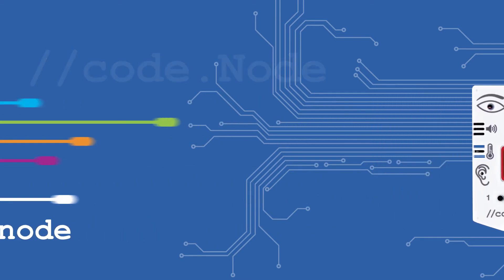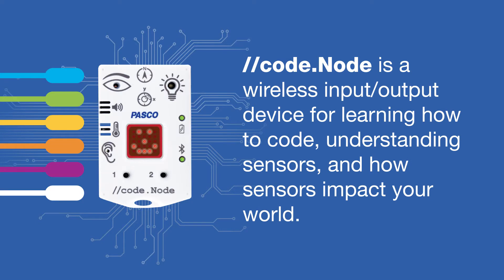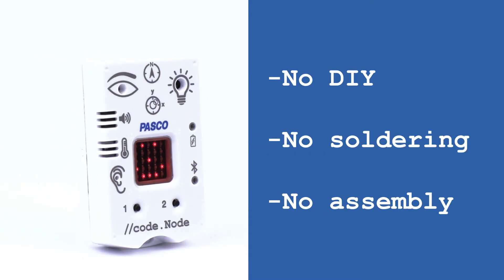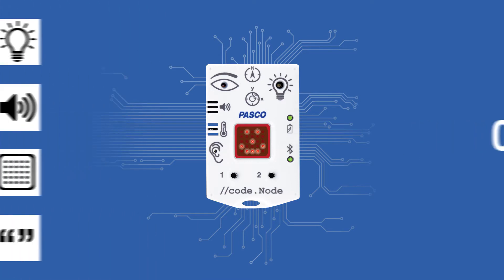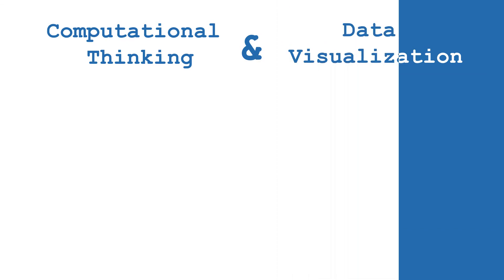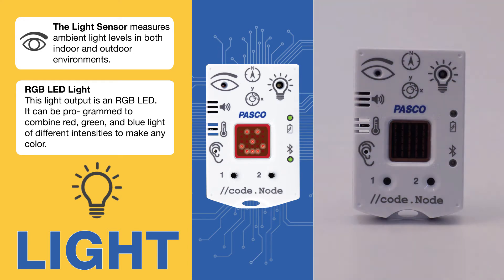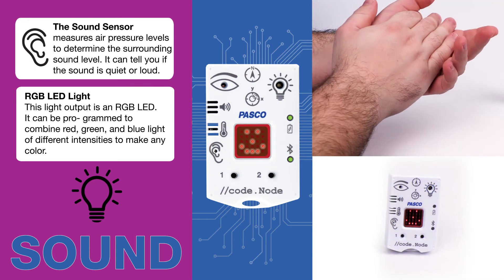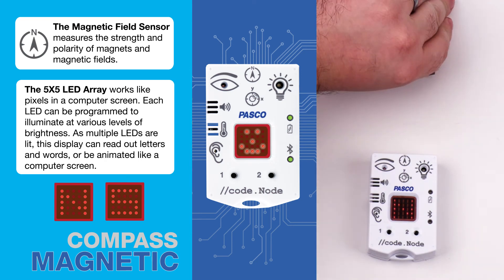Teach Computational Thinking and Data Visualization with the PASCO //code.Node!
The //code.Node has sensors and output devices that can be programmed using Blockly in PASCO Capstone and SPARKvue software. Perfect for teaching computational thinking and data visualization in the STEM classroom!

Bluetooth and USB
5 Year Warranty
Rechargeable
Sound Sensor
Temperature Sensor
Light Sensor
Magnetic Field Sensor
Motion Sensor
Switches
RBG LED Light
Speaker
5x5 LED Array